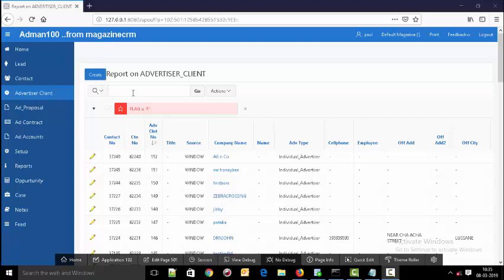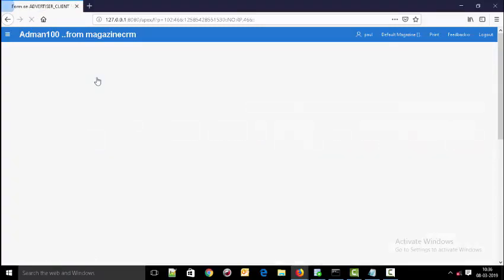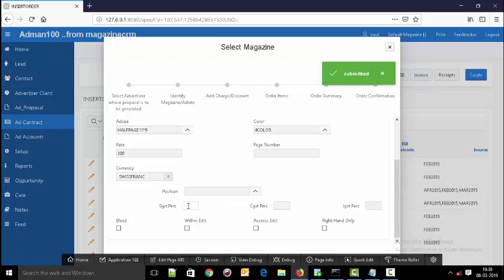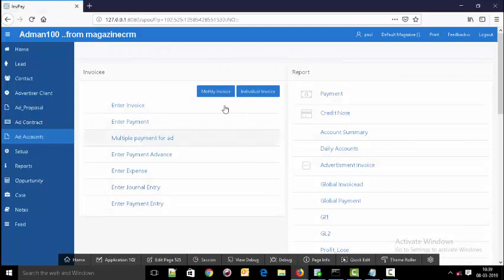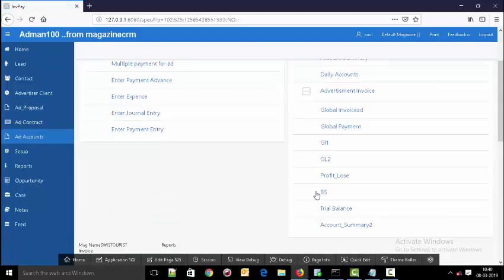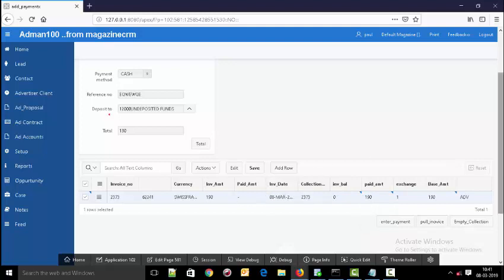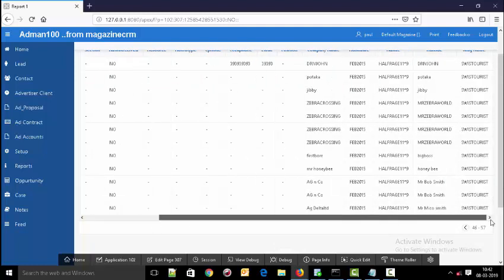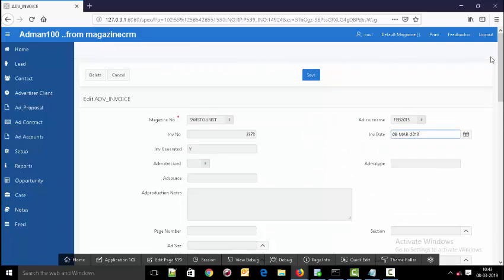adman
Using adman you can easily create invoices for advertisement contracts. The advantage of adman is its linked to accounts..
This tool is free with our subscription_manager or you can purchase it speeratley. This  product has production report which will show you which ads are present on which month